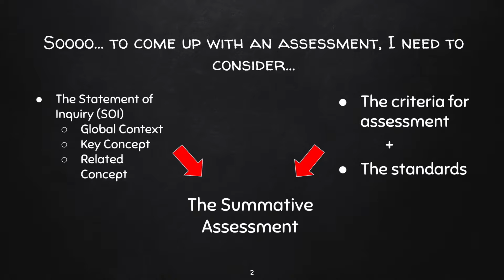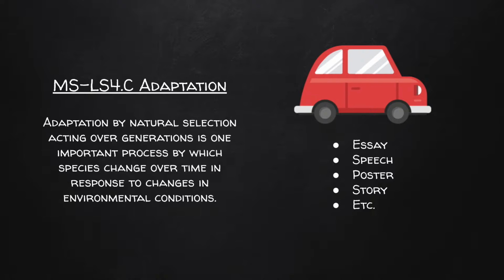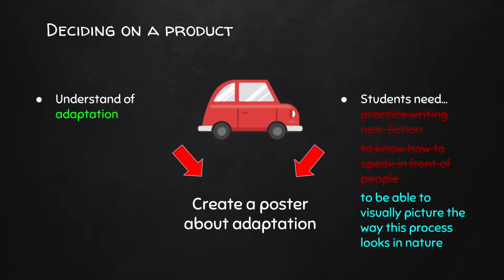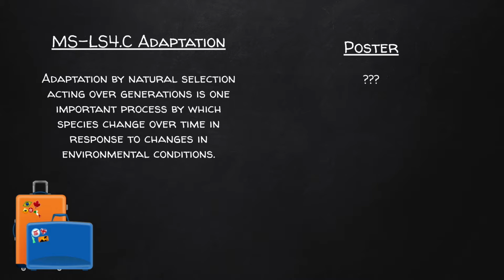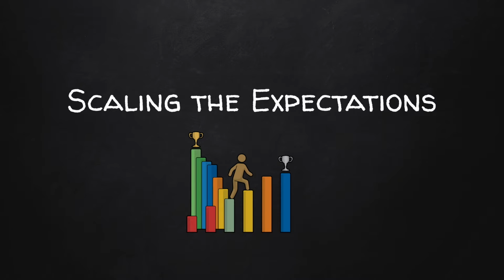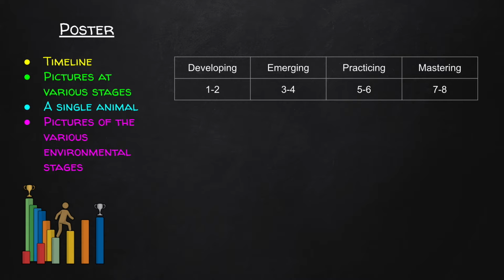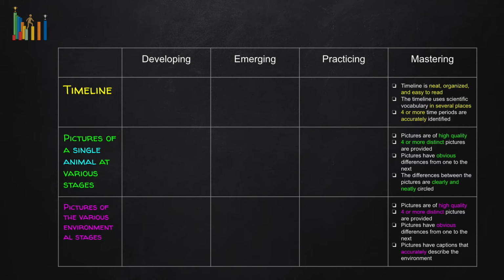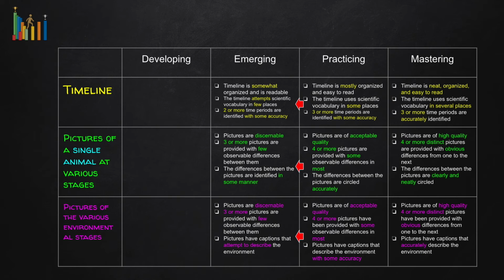Unpacking and Scaling Standards - New Educator Series 4/6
This video is part of a series for new educators learning the ropes of how unpack and scale standards to develop assessment criteria.